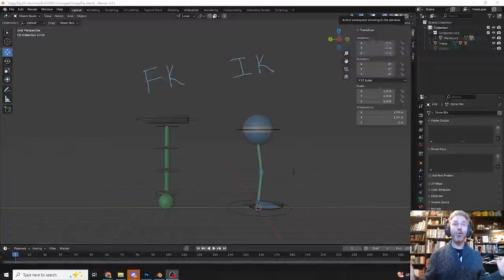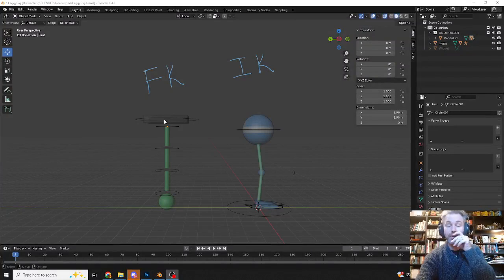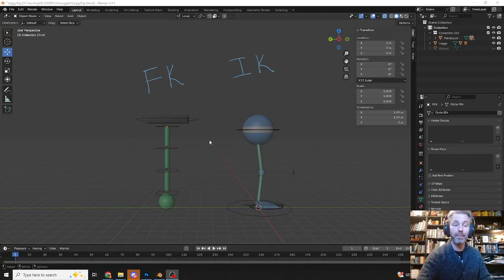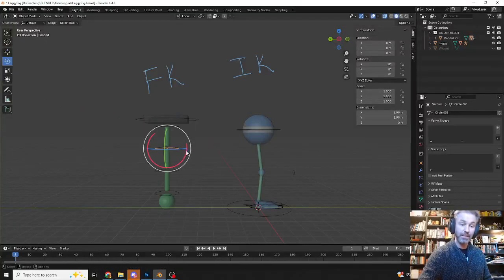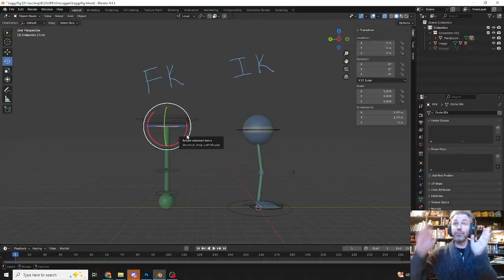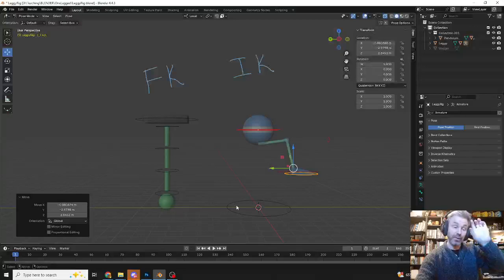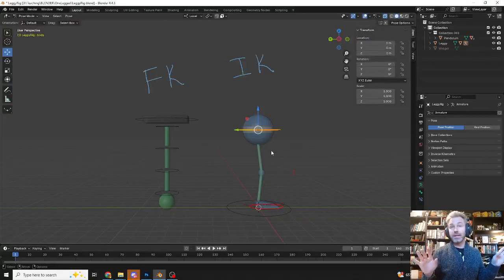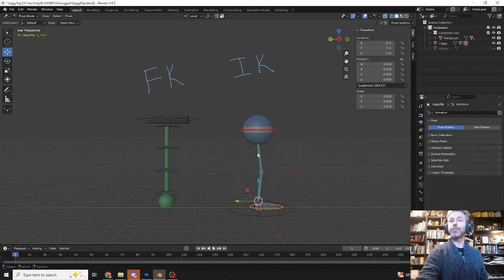09 01 FKvsIK